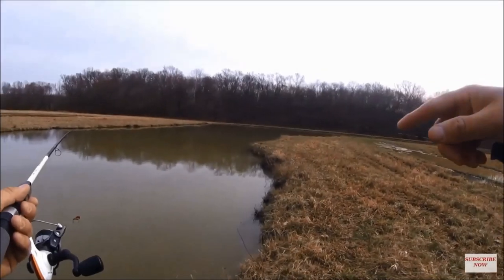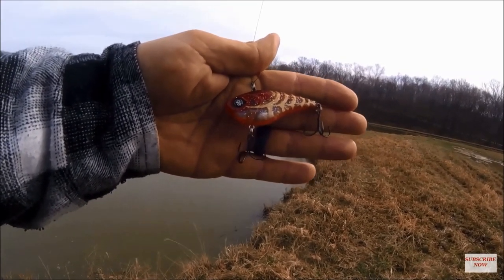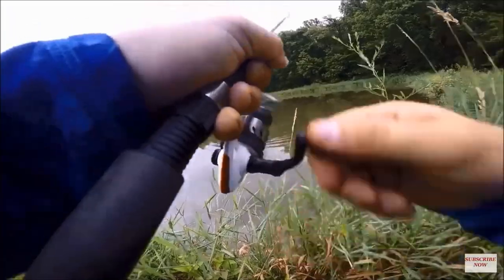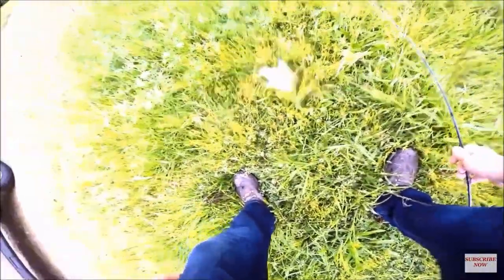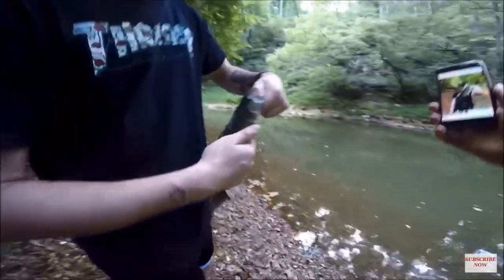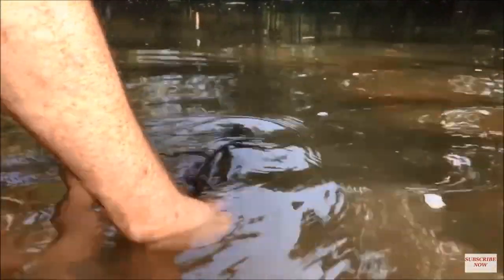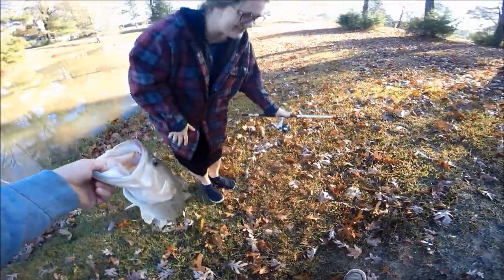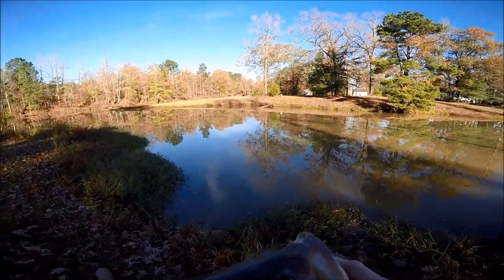Fishing Videos of the Year 2021 - (Hoosierback Outdoors)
2021 was an up-and-down year for us all. In every way possible. But getting out and enjoying the outdoors and fishing were all ways that we learned to cope with the craziness.
In this episode we've put together the top fish catches of the year for review.
All of the fish catches in this video are not the biggest, but they were certainly the most memorable.

Get your first Mystery Tackle Box here for as little as $10

If you like everything outdoors, then you've come to the right place.

ADD US ON INSTAGRAM - @hoosierback

ADD US ON TikTok - @hoosierback

Mailing Address:

Hoosierback Outdoors
11865 Williams Rd.
Williams, IN 47470